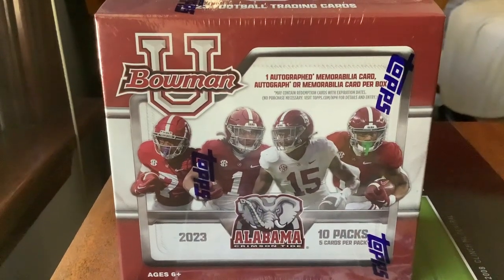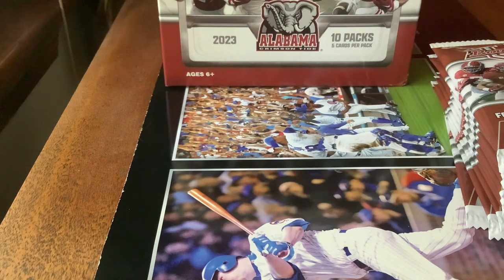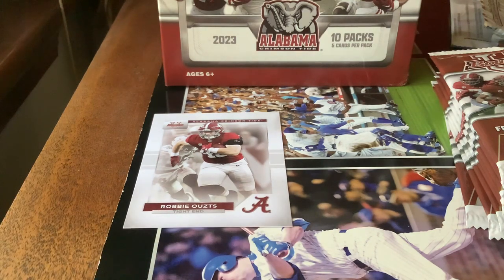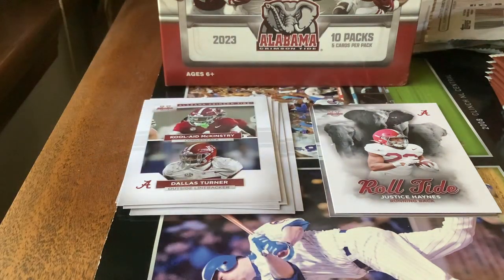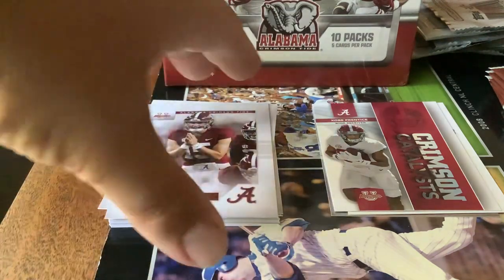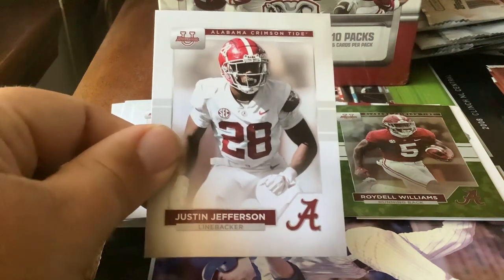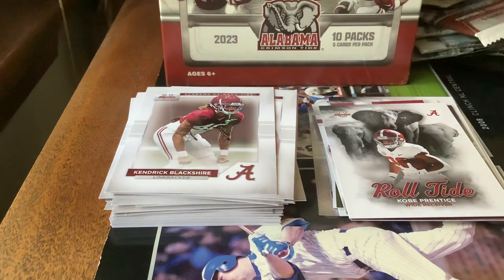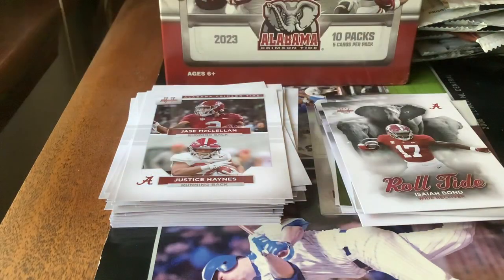2023 Bowman University Alabama Football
Here is the newest video of a product I have been waiting to open from @ToppsStudios trading cards of 2023 Bowman University Alabama football. Since this product was announced back in the summer I have been looking forward to opening it. I hope everyone enjoys the video.